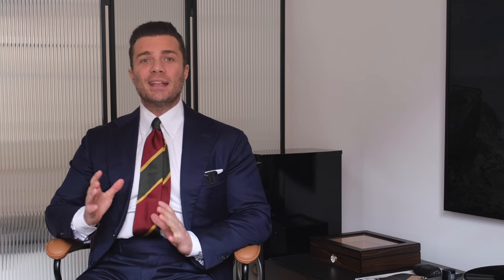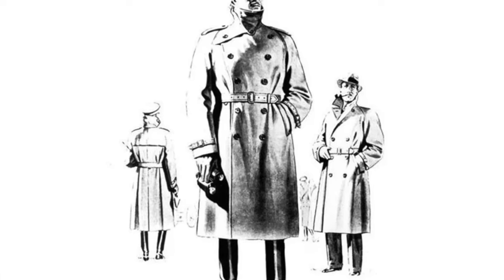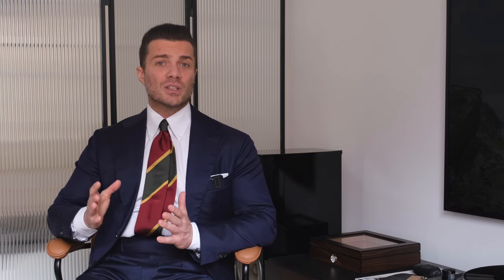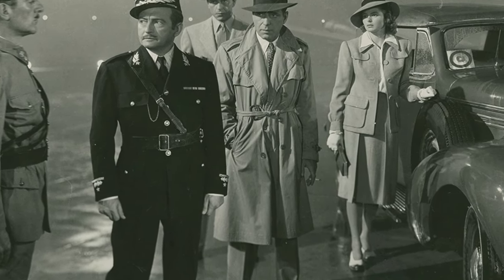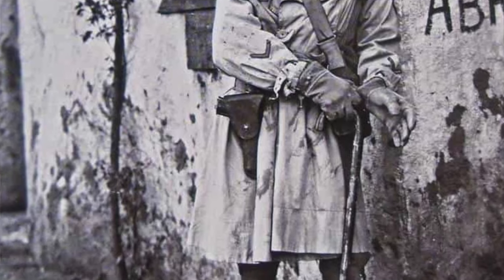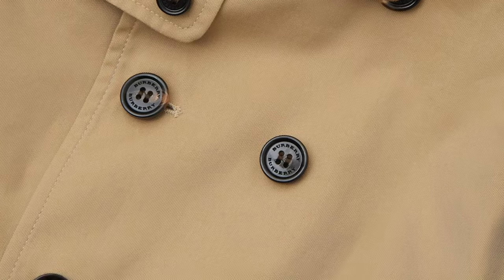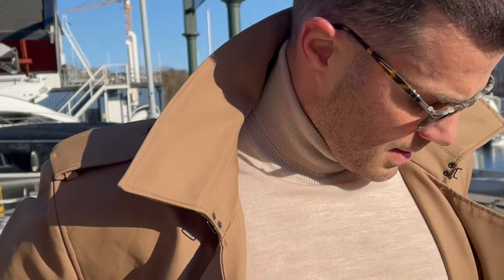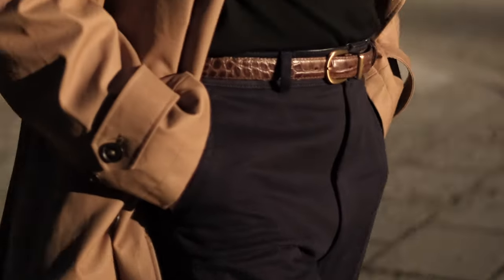The Timeless Elegance of the Trench Coat: Exploring Its Significance in Men's Fashion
Today, we delve into the history and significance of one of the most iconic pieces of men's attire - the trench coat. From its inception during World War I to the present day, this remarkable garment not only shields us from the rain but also serves as a symbol of elegance and style.

We'll trace the evolution of this classic coat from its military origins to how it became an essential element of urban and formal fashion. We'll discuss the variety of styles, cuts, and materials that make the trench coat a universal choice for men worldwide.

Join us as we discover why the trench coat has not only withstood the test of time but has also become synonymous with class and sophistication in men's fashion.